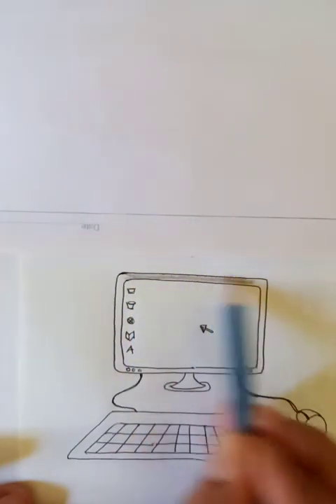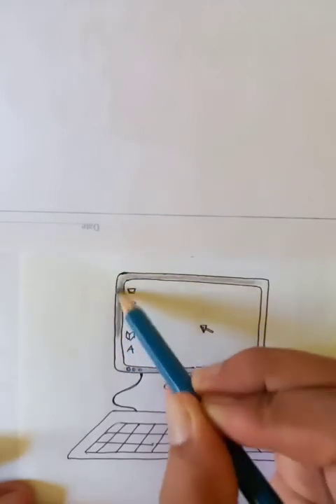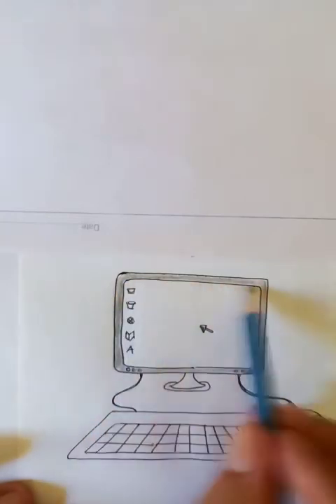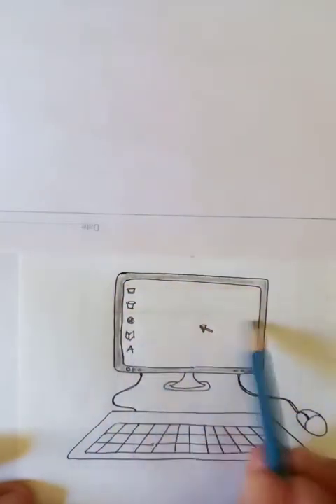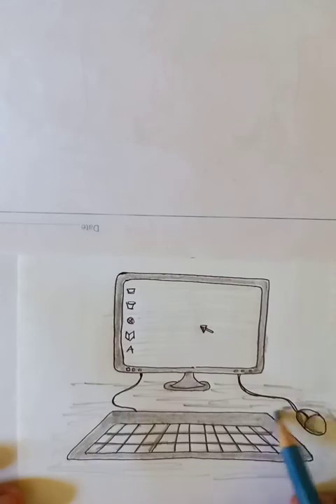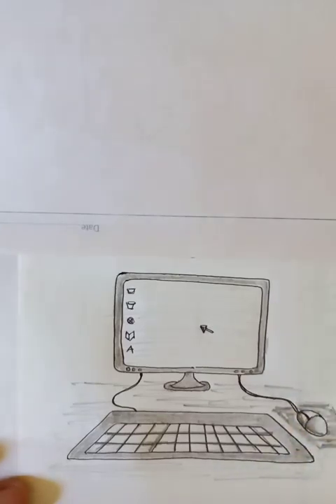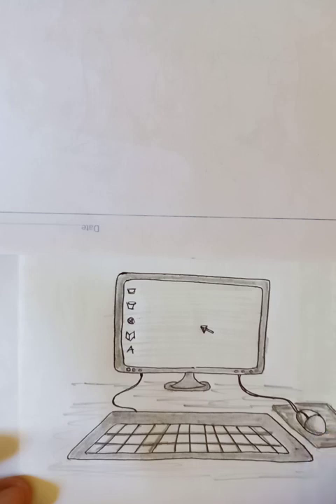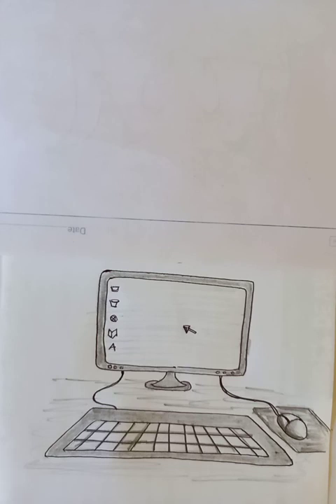how to draw a Computer | original video tutorials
how to draw a Computer | original video tutorials @bluehanddrawing

I always try to explain the drawing features with original audios. You can easily understand the drawing tips and tricks. In shorts you can also find many easy drawing ideas. This channel focus on the most popular drawings and easy drawings for the beginners. Medium of instruction is English here for universal audience. Explanations are simple and easy for basic learners. Most of my canvas are DIY homemade canvas, made with bamboo, wood, paper and other materials.

Cheers.